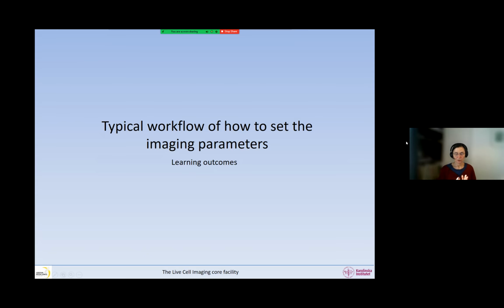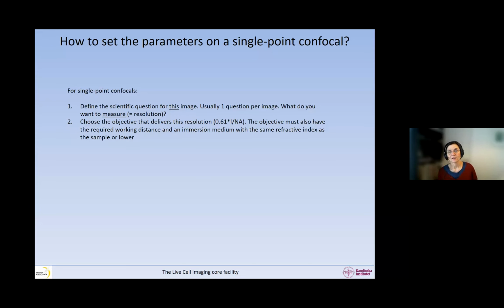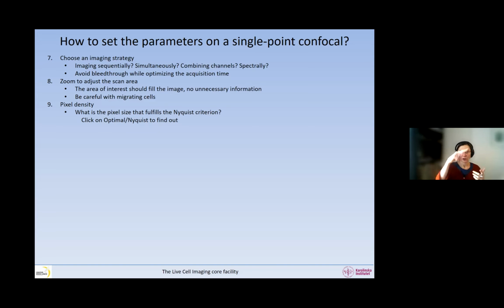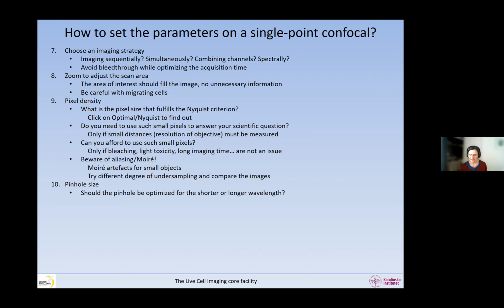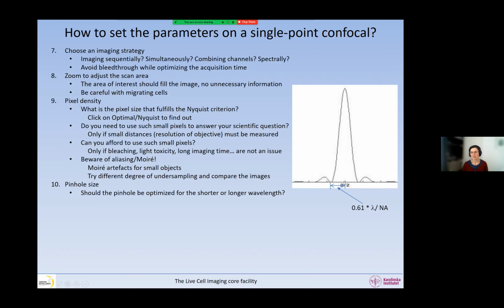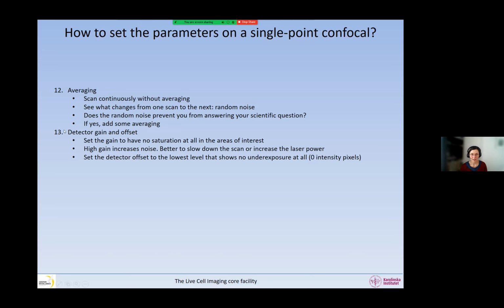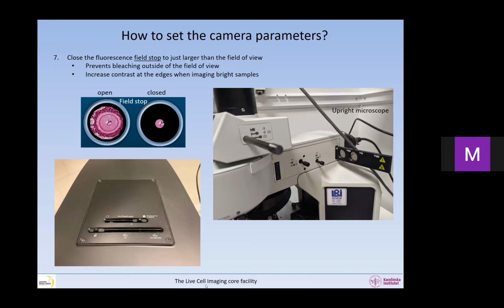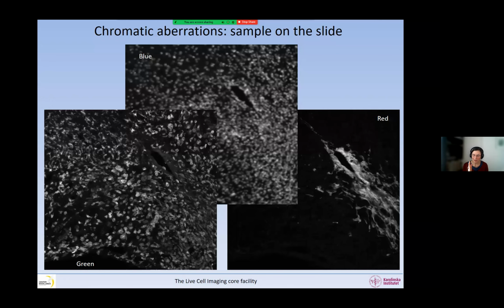2022-02-02 - Setting parameters on confocal and widefield systems Lecture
This video was produced by the Live Cell Imaging facility at the Karolinska Institute in Sweden. It is intended as teaching material for microscopy users and facilities. Feel free to use it but please, mention the Live Cell imaging facility at KI, Sweden as the source of the video. You can also become a follower of our microscopy blog where we share tips and tricks about light microscopy (microscopykarolinska.se) or visit our